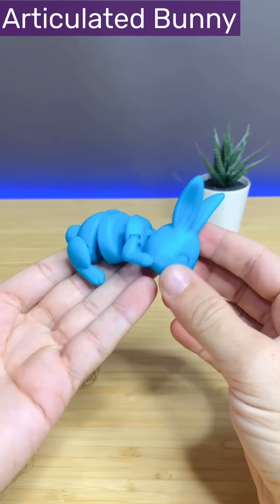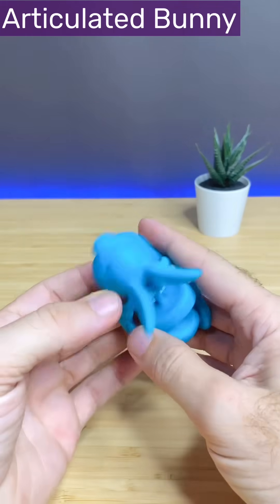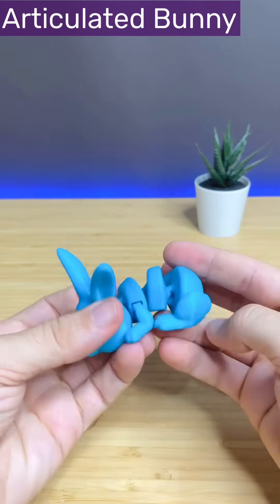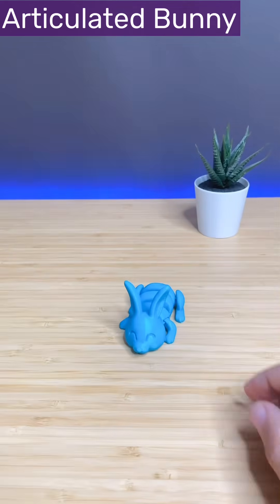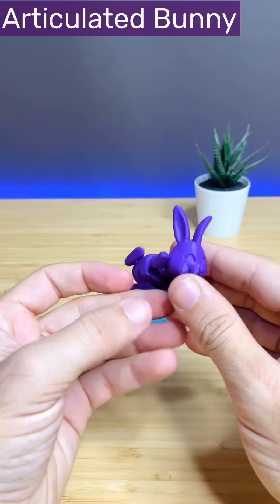Best Cool Things to 3d Print in 2021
Did you know you can make lots of cool gadgets with 3D printing? With some creativity, Watch this video to learn which cool and nifty gadgets you can create with a 3D printer.

Prints STLs+ Detailed assembly guide